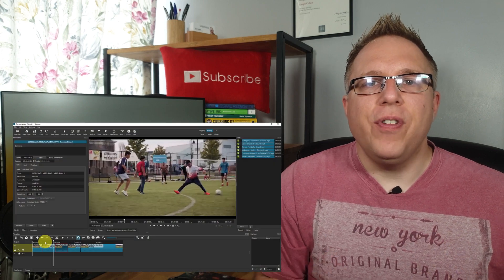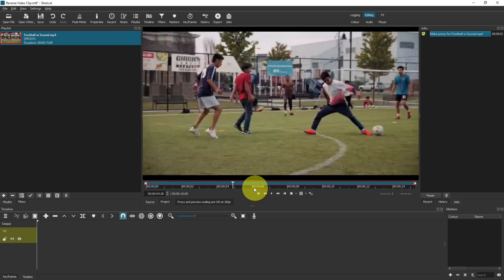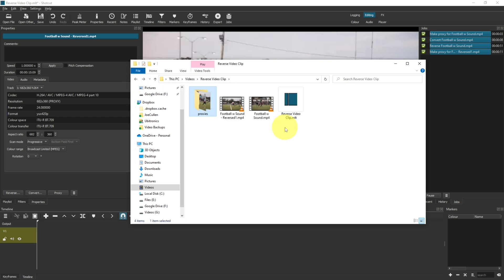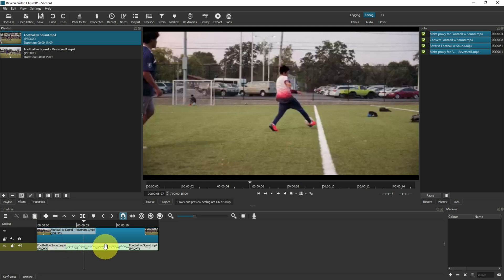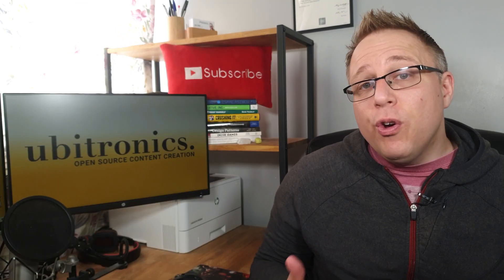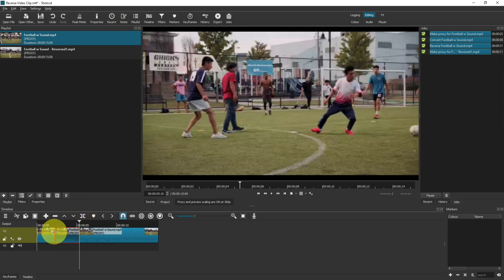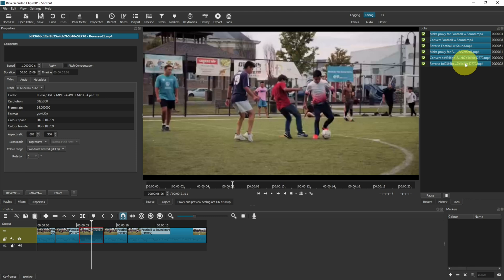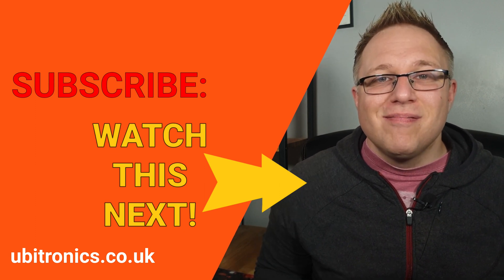How To Reverse a Video In Shotcut - Backward Playing Video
How to reverse a video in Shotcut so you can create a backward playing video for your project. The tutorial covers 2 methods in which you can reverse a video, or part of a video clip. You will see that to reverse a video clip in Shotcut is quite easy, however there are some other factors to consider; like the Sound (this will also be in reverse).

Once you have performed the steps in the video, you will be able to play the entire video, or a video clip backwards, in a reverse motion.

TIME STAMPS:
0:00 Reverse a Video in Shotcut
0:33 Reverse a Full Video Clip
2:10 Sound on a Reversed Clip
2:51 Reverse Part of a Video Clip

THIS CHANNEL:
Welcome to Joe Cullen Software Tutorials! On this channel I provide you with open source software tutorials, free software guides and general information on software packages. These top software guides are specifically aimed at video creation for Youtuber's, brands and small businesses. I focus on PC software (or laptop software) that is completely free, or has a free trier. This is so Youtubers and side hustlers can learn new skills and use free software applications to develop their brand or business.

ABOUT THE VIDEO:
In this tutorial I show you a Shotcut reverse video to make it play backwards in your timeline. This gives a rewind effect so you can create a backward playing video using Shotcut. By the end of the video you know exactly how to reverse your footage or video clip.